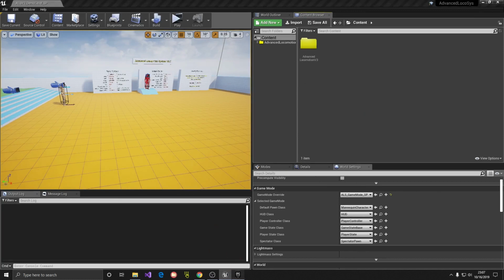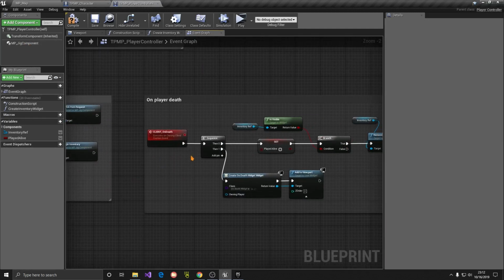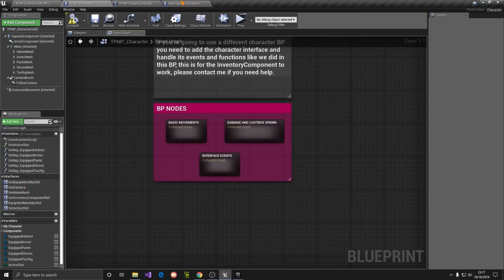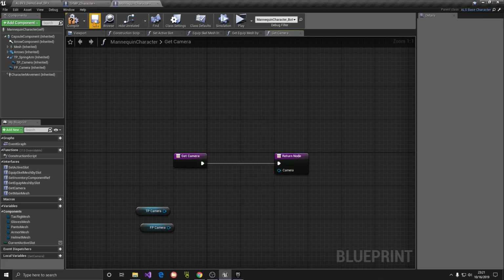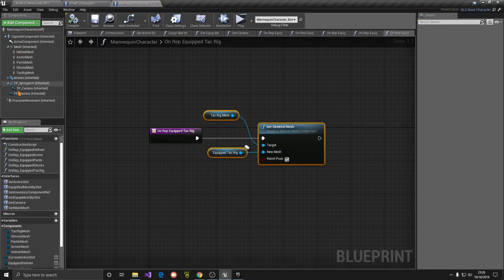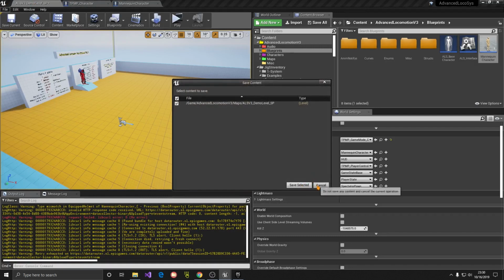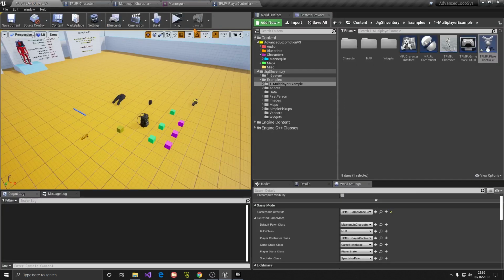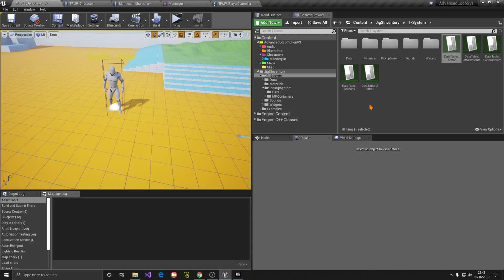Integrating Advanced Jigsaw Multiplayer in Advanced locomotion V3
In this video we will see how to integrating Advanced Jigsaw Multiplayer in Advanced locomotion V3 both these products are available in UE4 marketplace